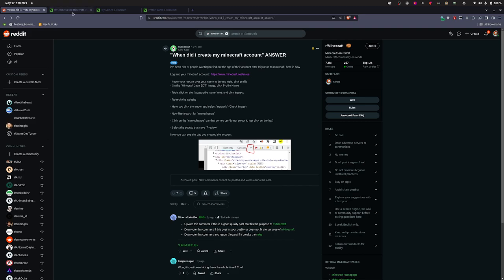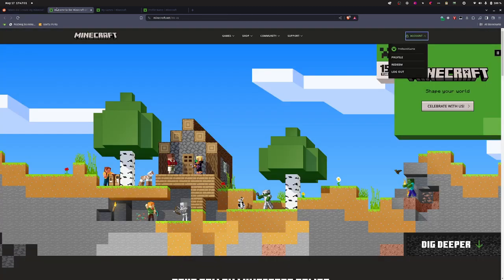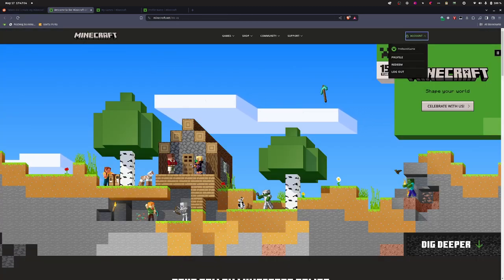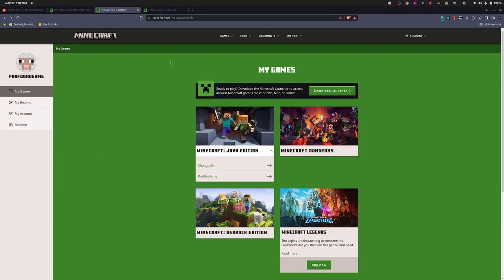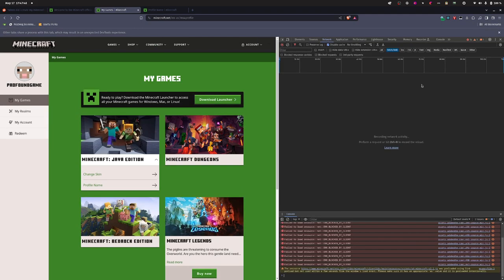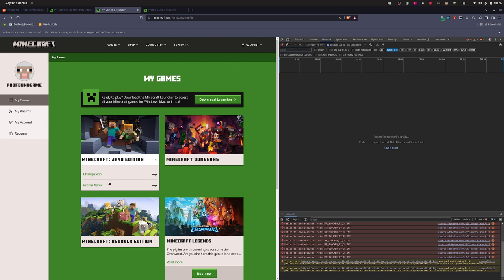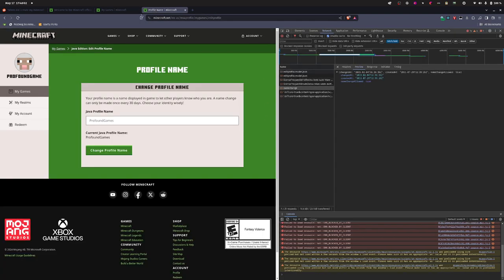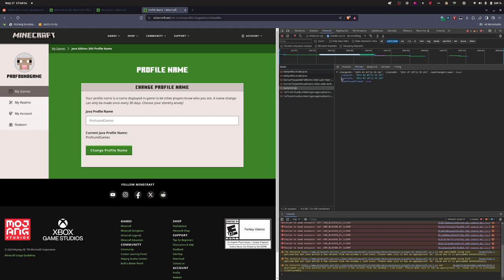Your Minecraft Account Age is easy to find!